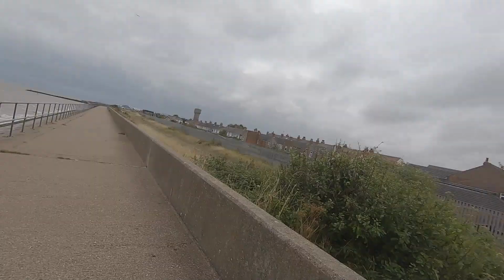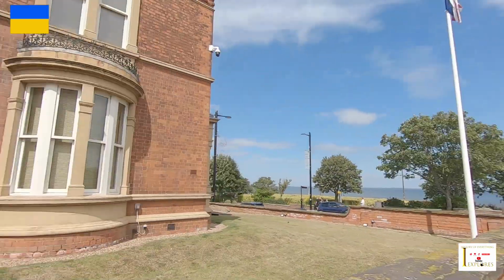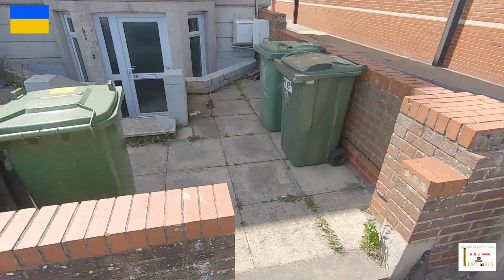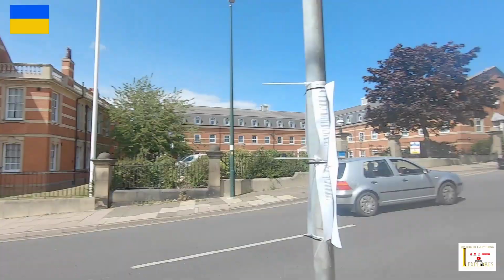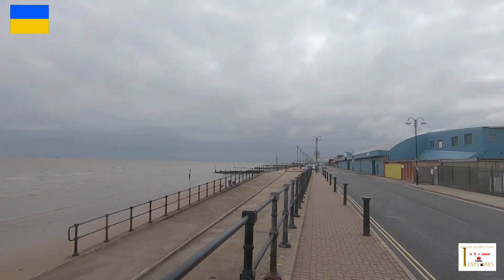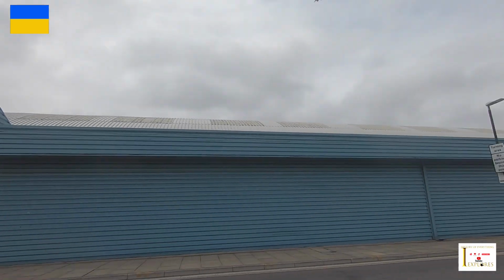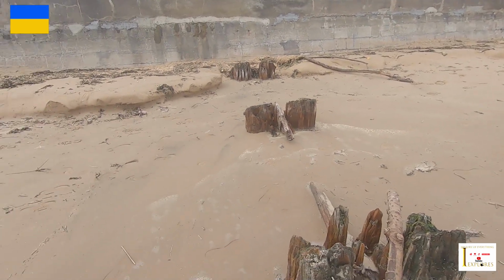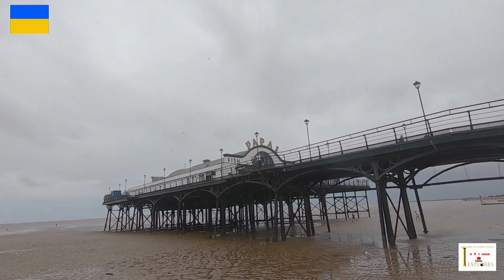CLEETHORPES THE BIG TOUR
I Explores History is back. More History about Cleethorpes please enjoy. Thanks. Ian I EXPLORES.